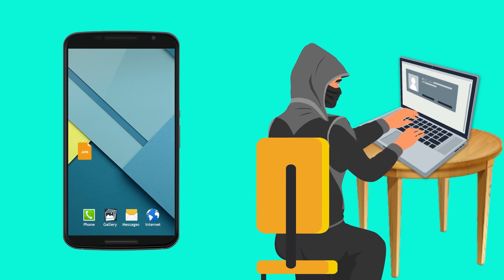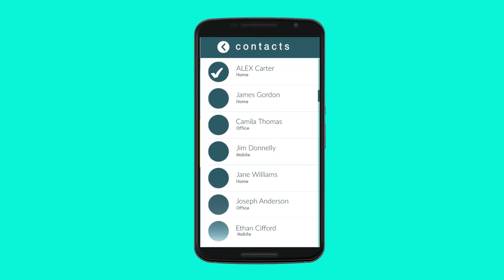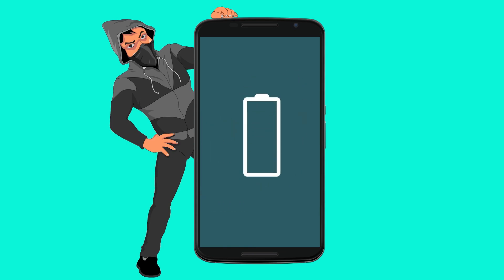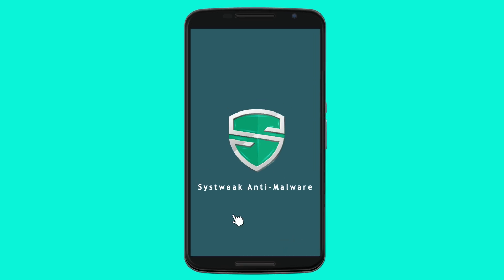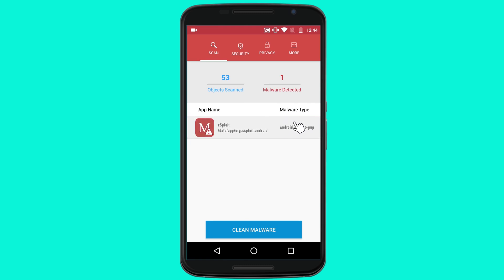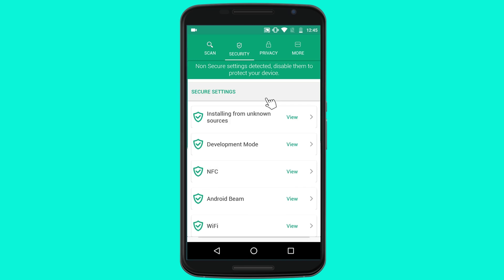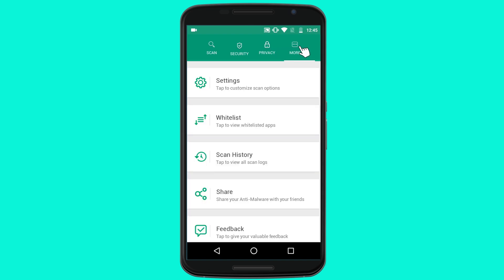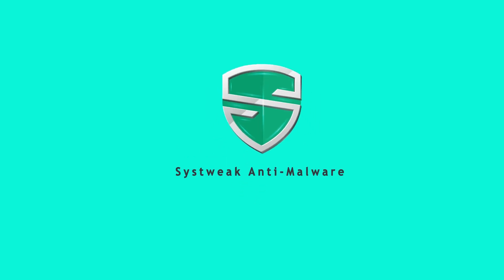Best Android App to Protect from Malware | Systweak Anti-Malware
Watch the Video on Best Android App to Protect from Malware In 2021 - Systweak Antimalware

It is practically essential to have a malware solution app on your Android phone. Systweak Anti-Malware is a mobile security app that helps securing your smartphone and your personal data. It performs a thorough scan on your Android device, detects and removes malicious threats from your device.

Systweak Anti-Malware helps blocking real-time malware attacks. It also lets you check the grants and permissions given to apps, and deny access to an app, if you think it might be invading your privacy. In addition, it lets you manage third-party app installations on your android device.

Get Systweak Anti-malware, an ultimate mobile security app, and rest assured about the security of your Android Devices.

TIME STAMP
0:00 Introduction
0:49 Systweak Anti-Malware
0:56 Scan Now
1:03 View Infected files
1:08 Clean Malware
1:20 Privacy Settings